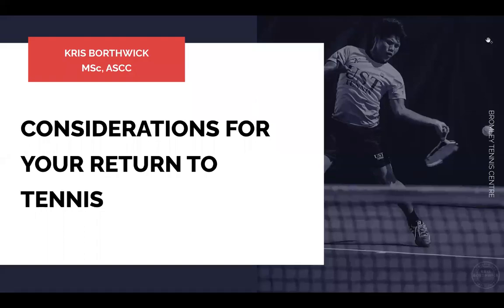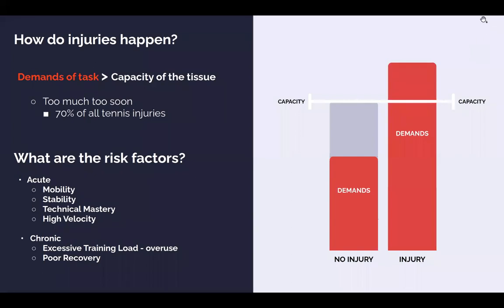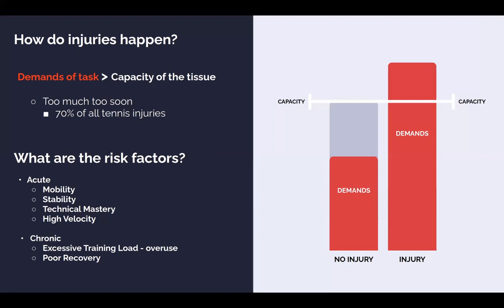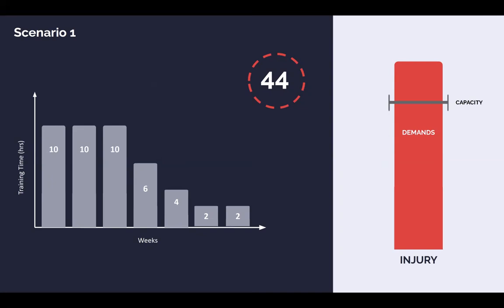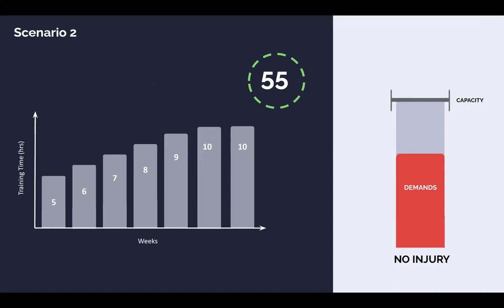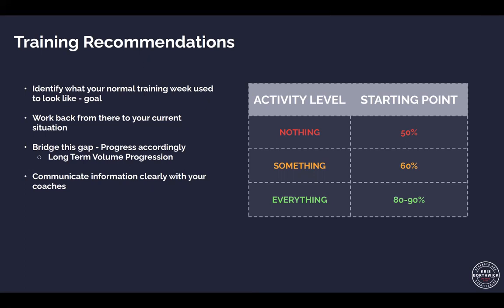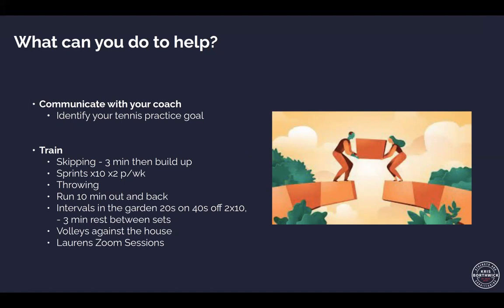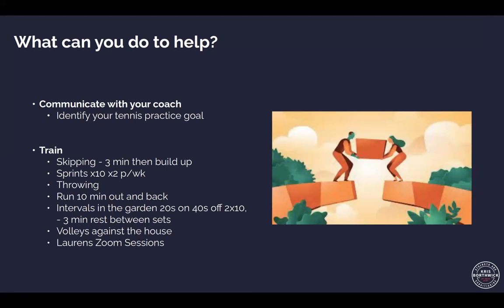Considerations for Return to Tennis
This is a presentation I did for the return to tennis after lockdown 2.0 for the athletes, parents and coaches at our academy. If you have any questions please drop me an email.